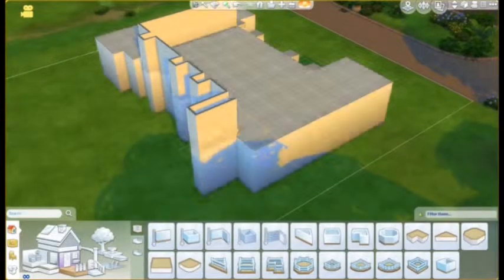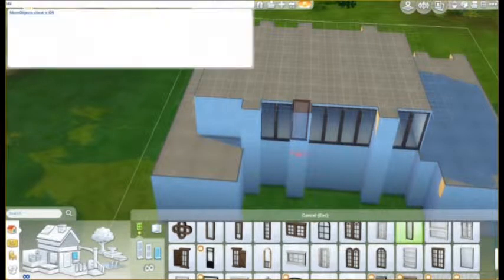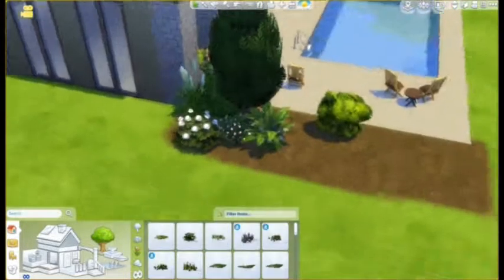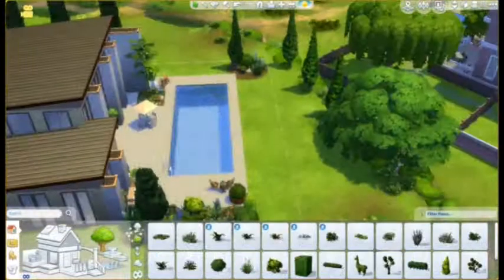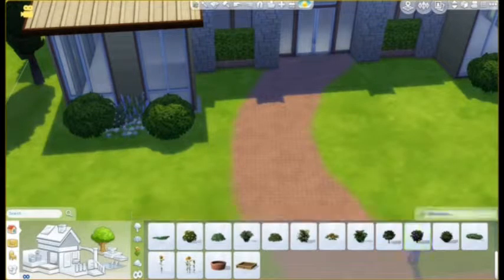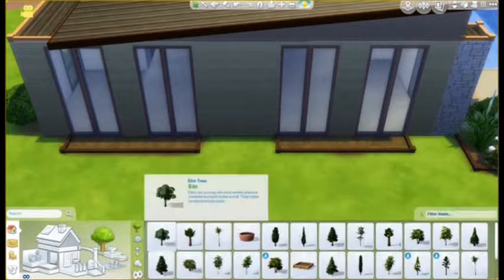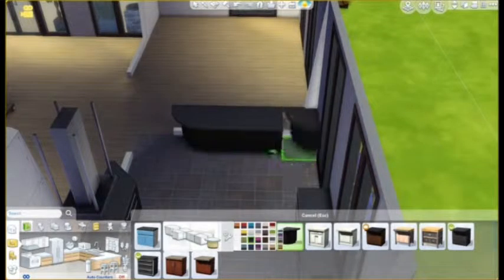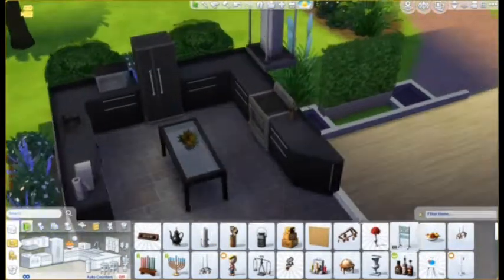Sims 4 House Build: Contemporary Stone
Hey everyone, this is my second house build uploaded to Youtube. I hope you enjoy!

 first song: "Brother, Do you know the Road" by Hiss Golden Messenger
second song: "Springworlds" by Inventions